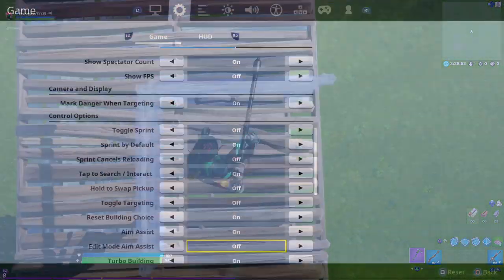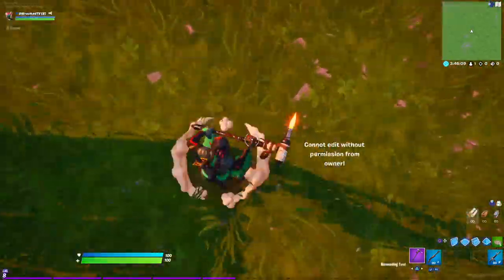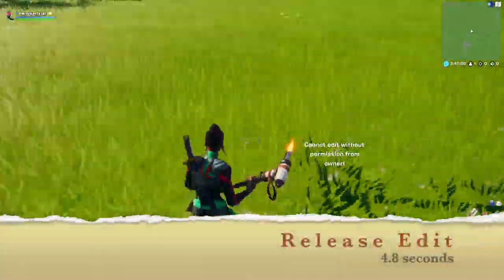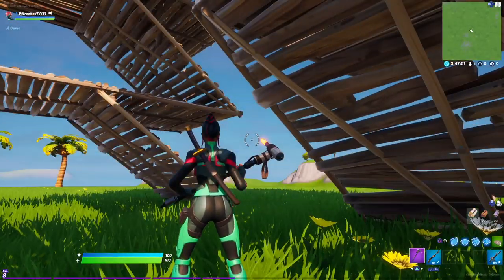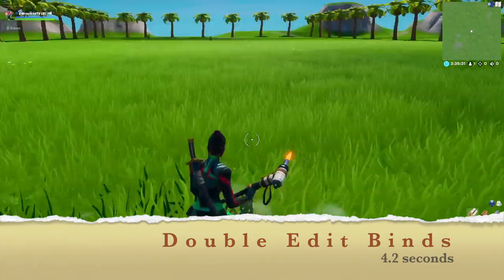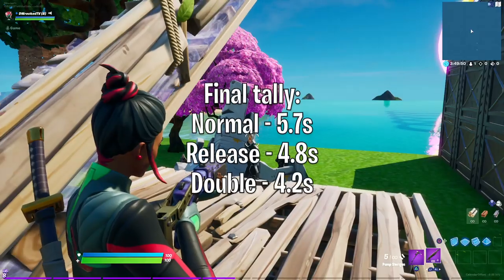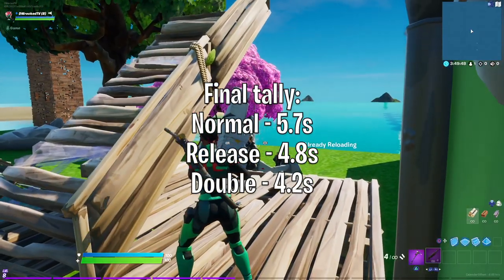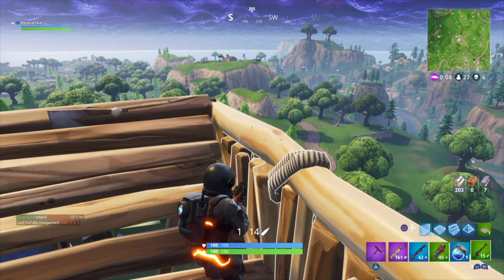Edit 2x Faster in 90 Seconds! (Fortnite 2 Binds + Settings)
Learn how one setting and double binds will make you edit 2x faster in the new Fortnite Chapter 2! The new edit on release setting is the best editing tip anyone can give to help you edit faster. If you're on PC or a paddle controller, you should use double edit binds to edit even faster.

Try my Beginner's Fortnite Course for cheap with Code DWRECKYT